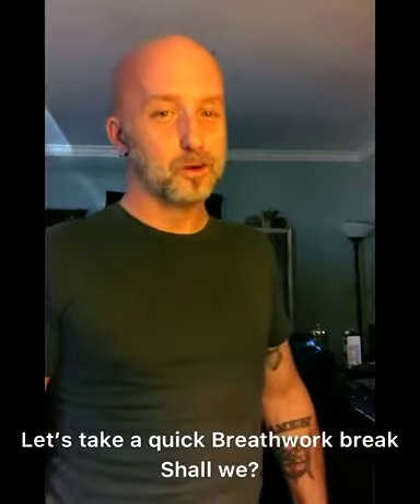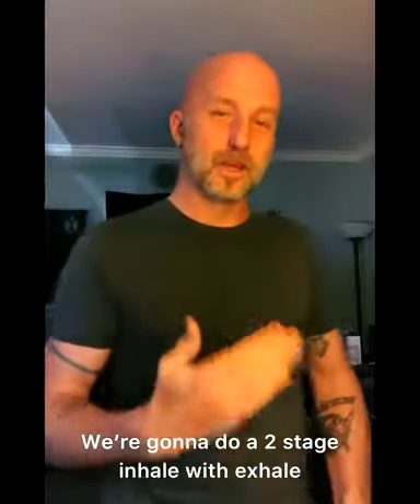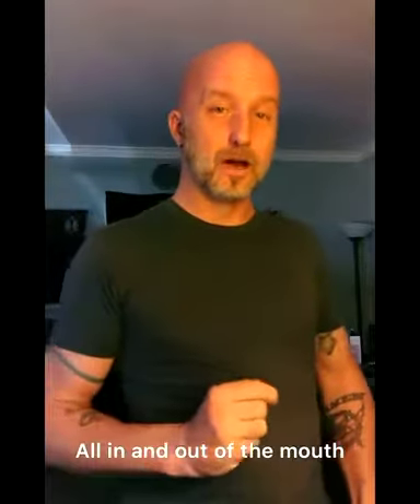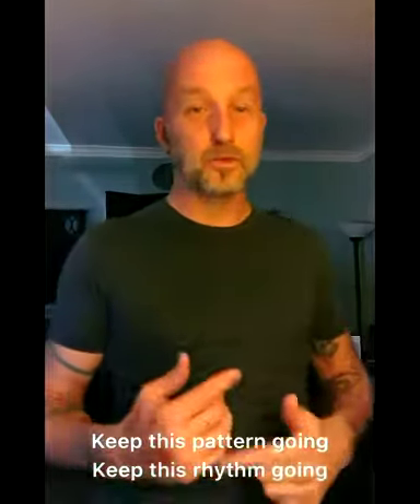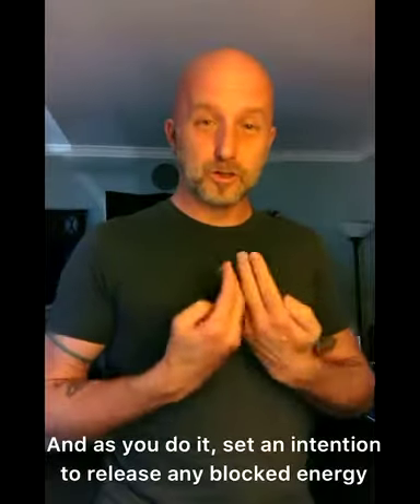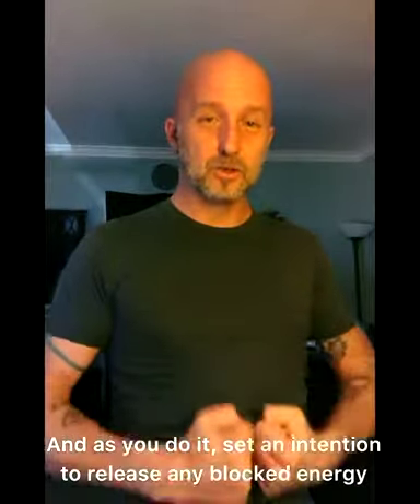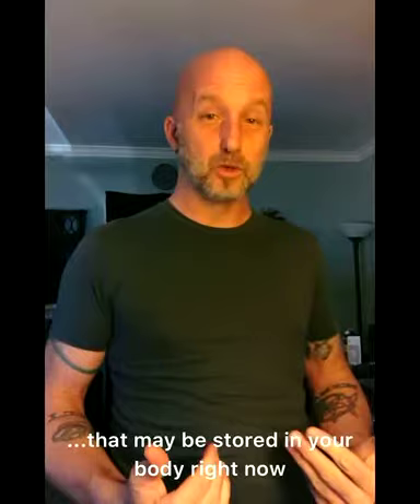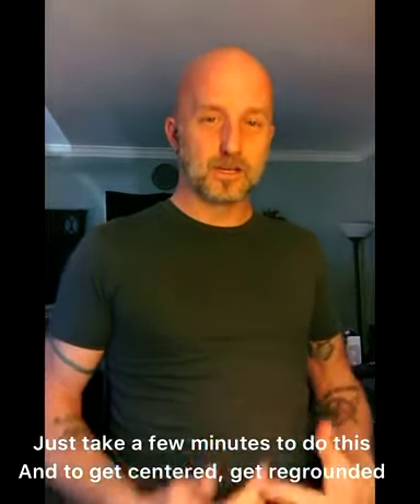Quick Breathwork Break with Sonny Mayo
Feeling stressed, anxious, overwhelmed? Take just a few minutes to practice this technique with Recovery Coach, Sonny Mayo. Rock to Recovery® offers free/donation based Breathwork groups twice a week! Join us by singing up though our